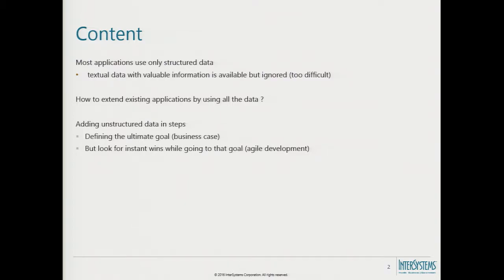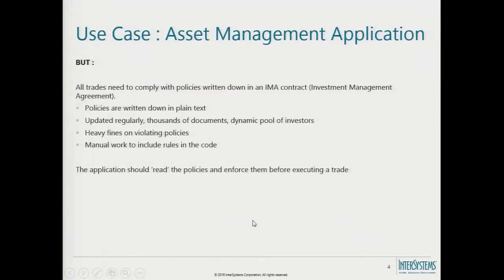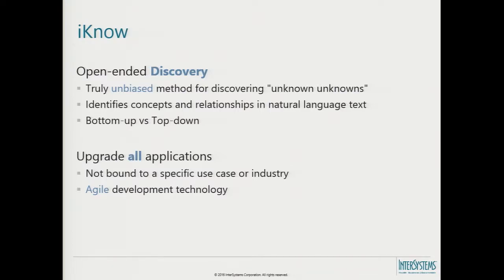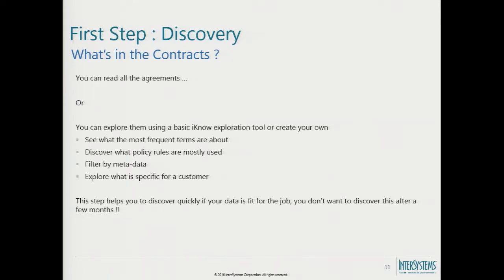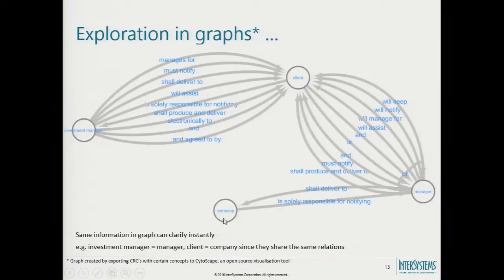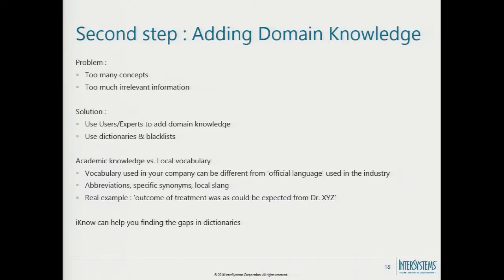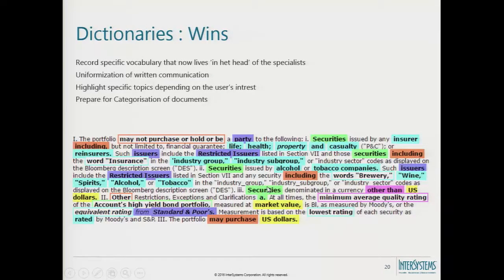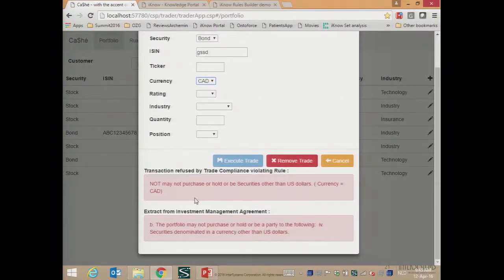Turning Accountants into Explorers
Help people make better decisions by letting application deal with all the data.

You can discuss all the details and ask any questions about this video on the dedicated post on Developer Community. Here it is